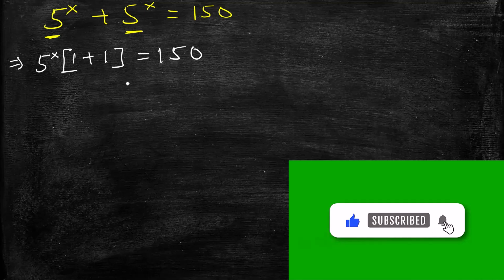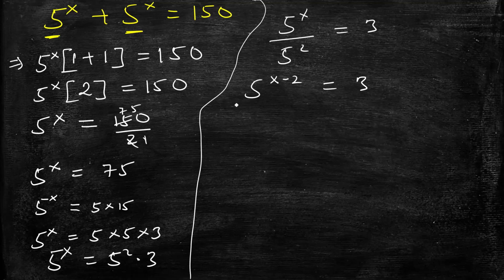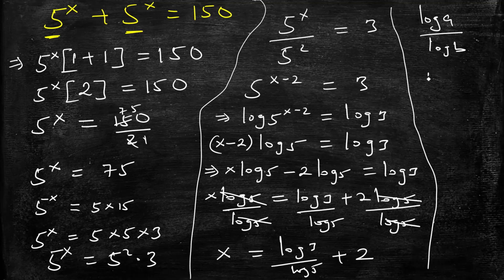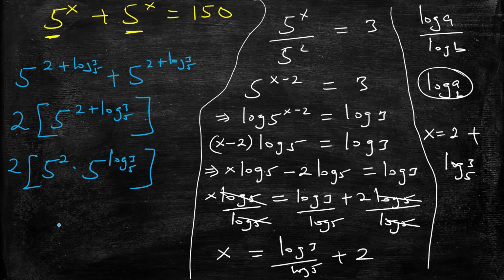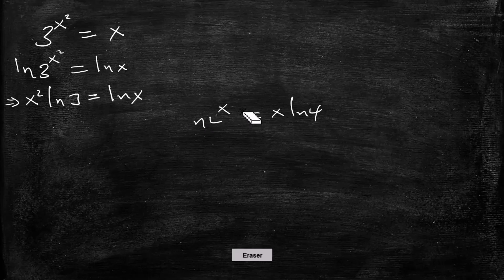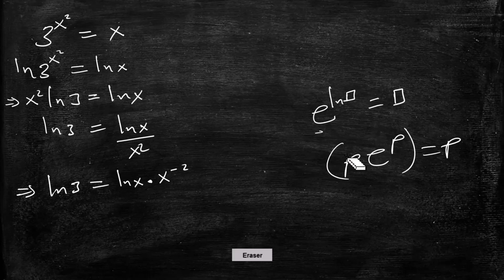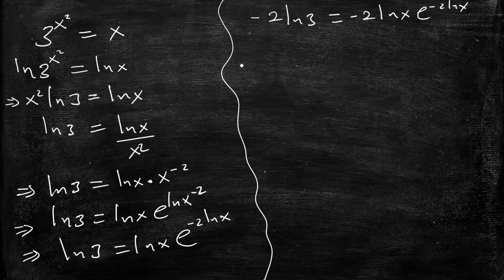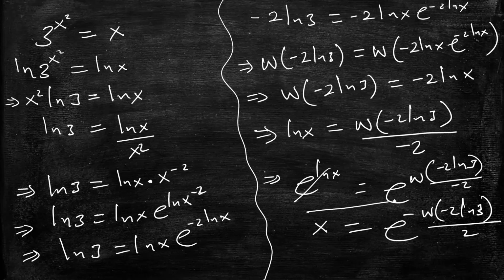How to Solve 5^x + 5^x = 150 Step by Step?